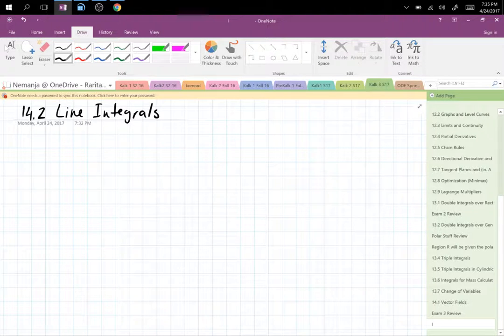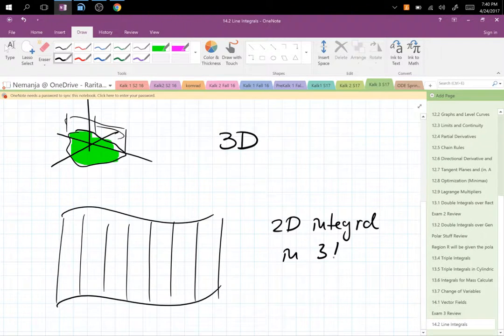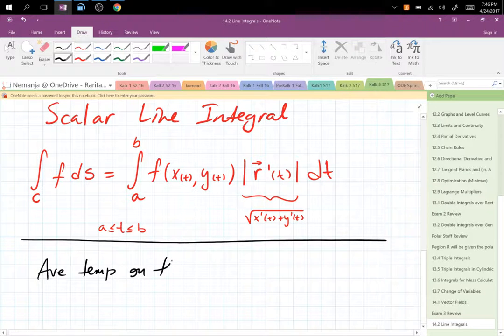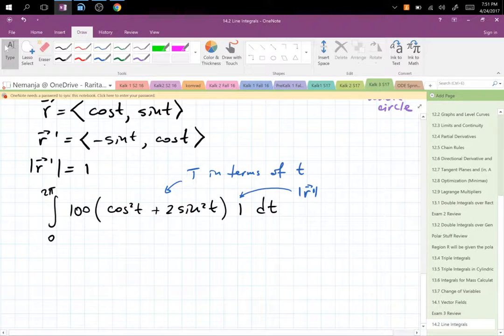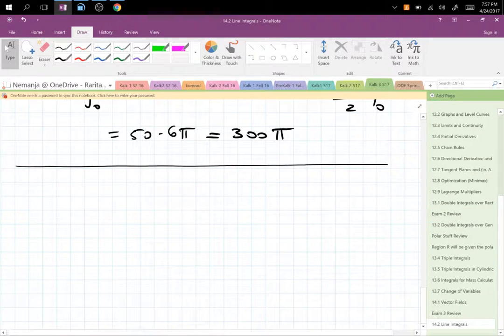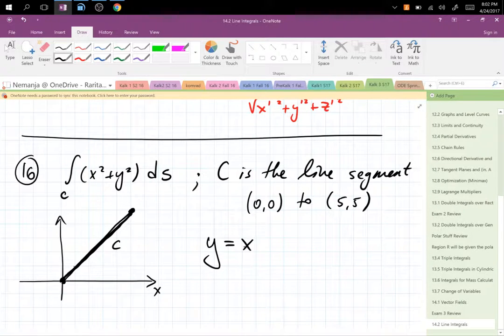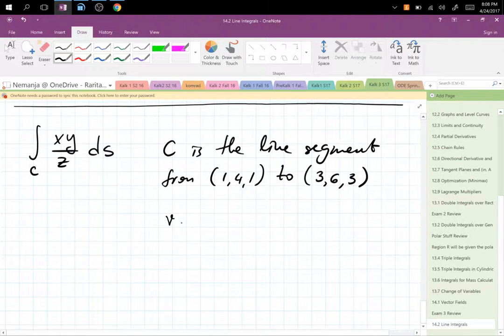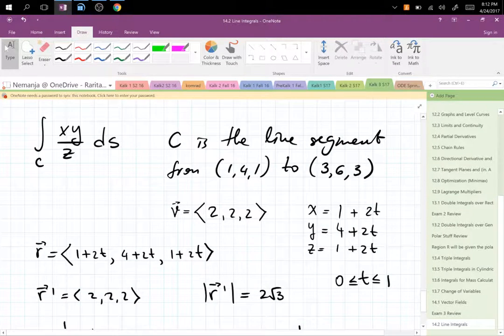Nik's Live Calculus Stream (Calculus3 14.2 Line Integrals)